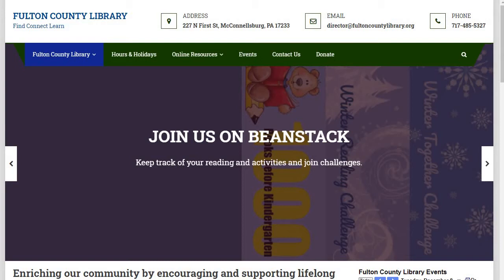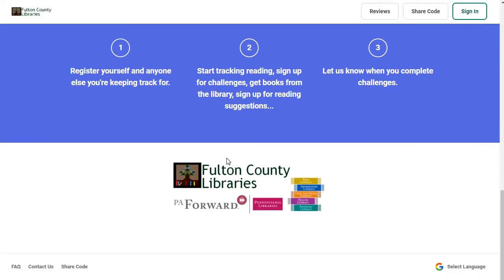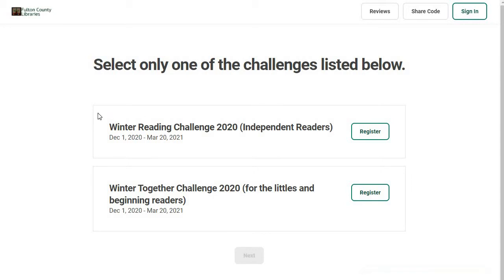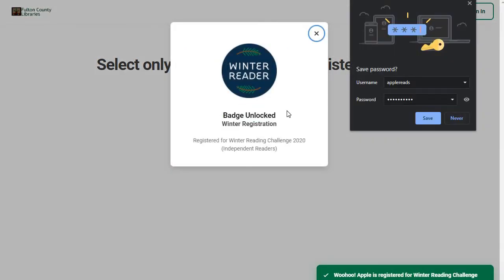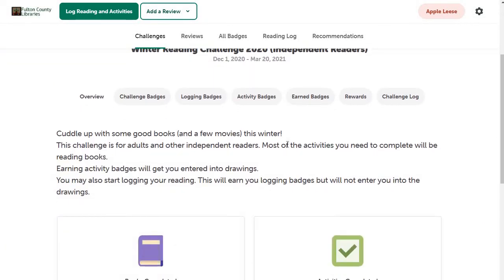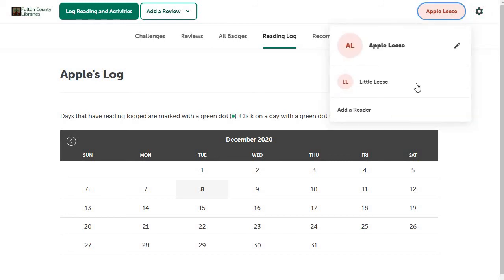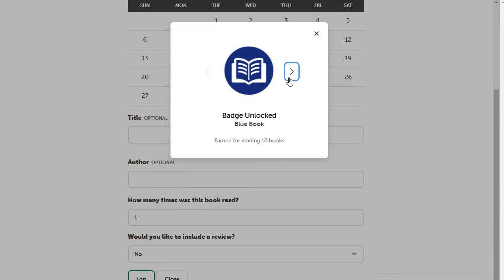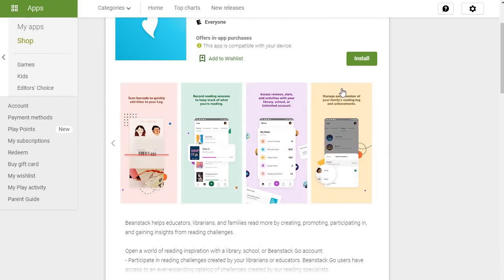How to Register on Beanstack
This will help you get started on Beanstack. If you have more questions, please reach out!